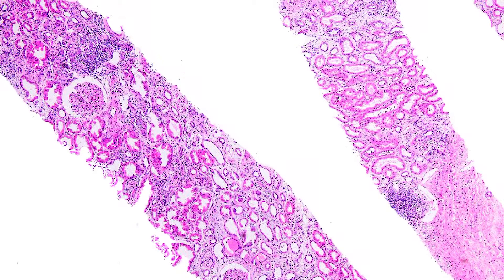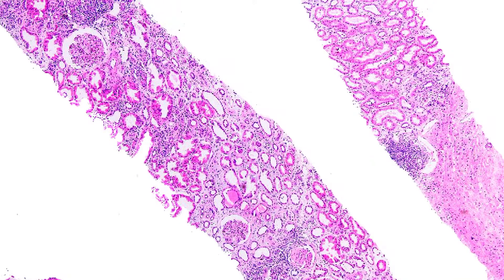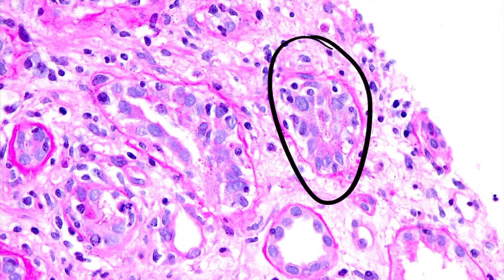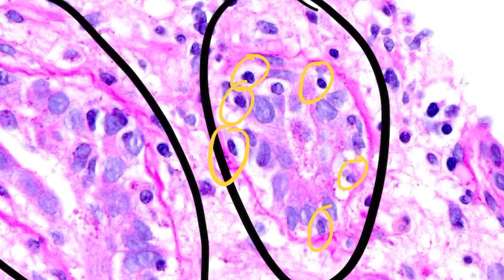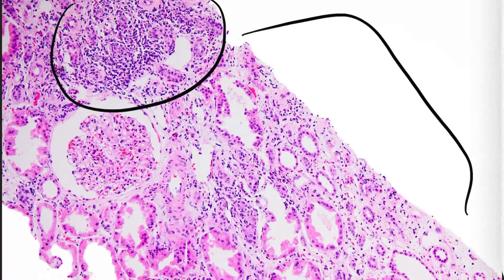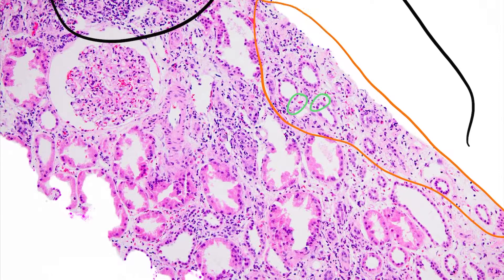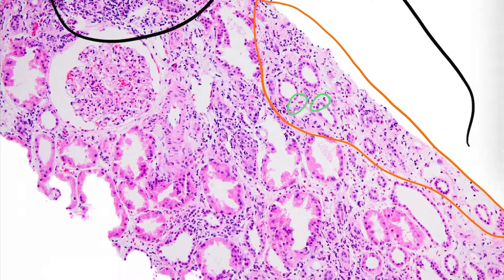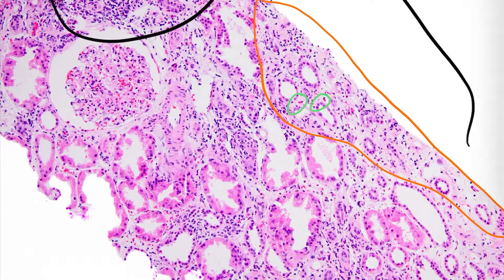Acute T-Cell Mediated Rejection | Banff & Beyond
Welcome back to the third installment of our transplant series, Banff and Beyond. In this episode, Dr. Murphy continues the discussion on transplant rejection. The patient today is a 72 y/o male status post deceased donor renal transplant ~1.5 yrs. ago. He presents with AKI and reports spitting his immunosuppressive medications and intermittent use. The biopsy demonstrates histologic features of acute T-cell mediated rejection, Banff grade IA, as it shows predominately lymphocytic interstitial inflammation with approximately 30-40% of the unscarred cortex (Banff score: I2) along with moderate lymphocytic tubulitis within multiple non-atrophic tubules (Banff score: T2). As discussed in prior episodes, tubulitis is ideally graded in tubules cut in cross-section; however, if a longitudinally cut tubule is used, it is scored as the number of mononuclear cells per ten tubular epithelial cells. It is important to remember that severely atrophic tubules, including those with endocrine type atrophy, a diameter of less than 25% of the unaffected tubules, or those with pronounced basement membrane wrinkling or thickening, should not be utilized for the evaluation of possible tubulitis.